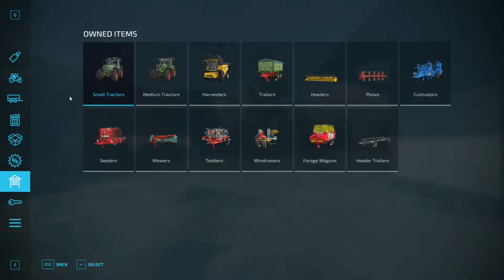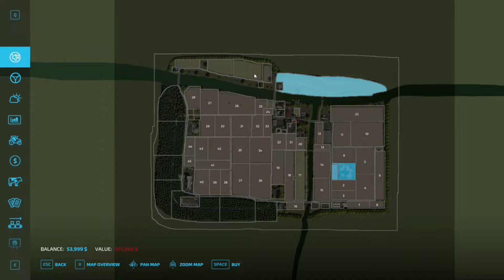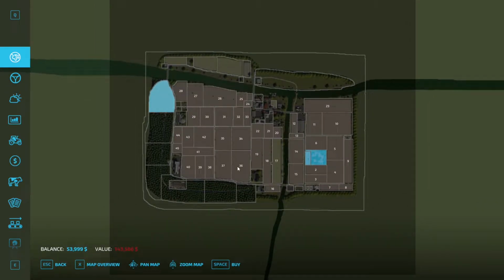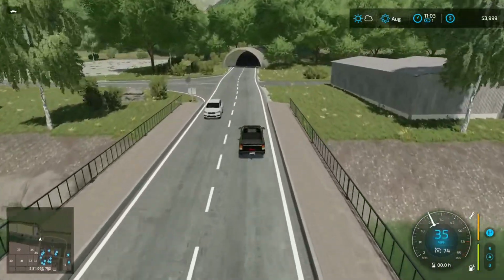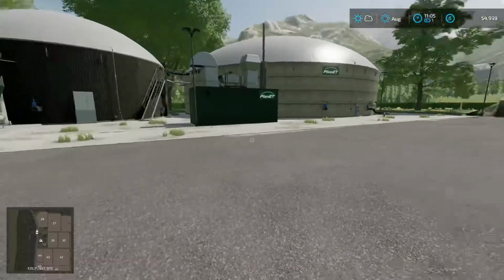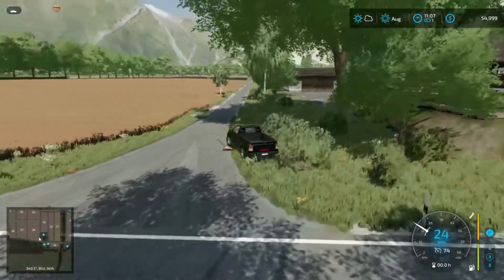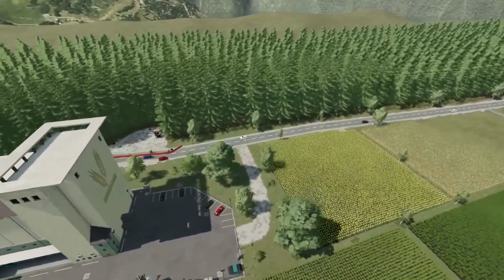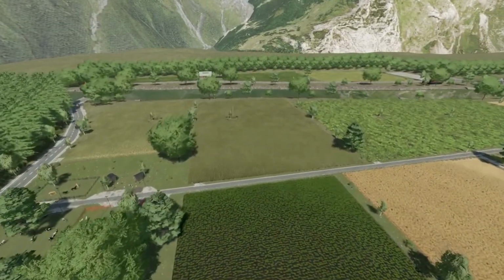Oberkirchhiem / Map Tour / The Lort / FS22 / LockNutz / Cross-Platform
Welcome to Oberkirchhiem by The Lort on FS22. This map is based somewhere in Bavaria and have lots of great little features in it. Jump into farming or forestry. The choice is yours. Swing on by to check this one out for yourself!